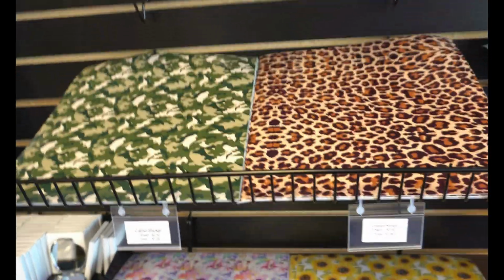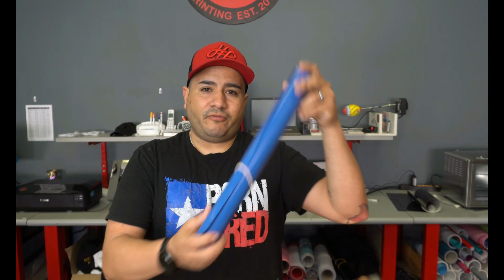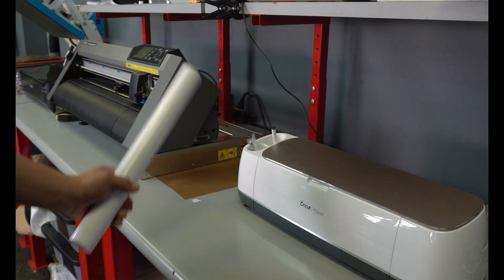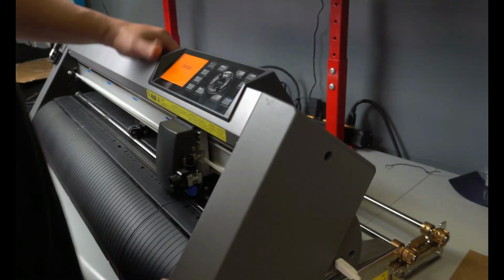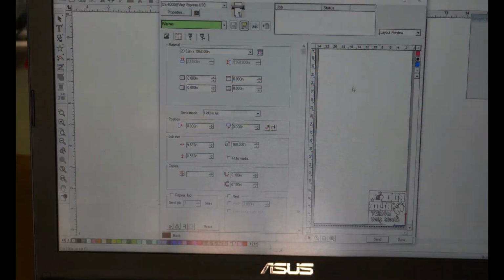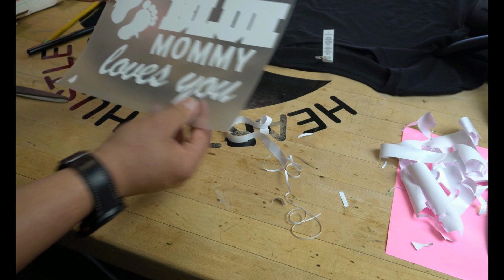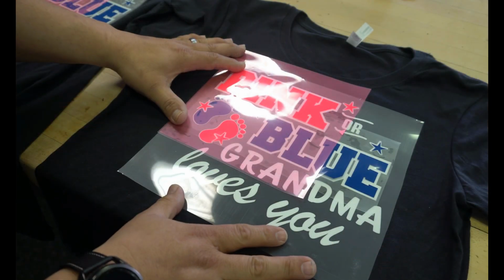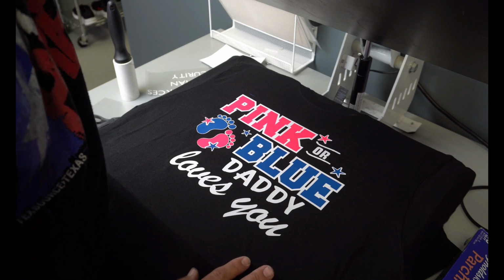BACK TO THE BASICS...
Payments as low as 130 a month
0% financing with approved credit.
Plus save up to $250.00 off with my link

What I use when it I need to figure out how much the materials cost.

Sewing machines
Chroma digitizing software
Fast frames (8-in-1 device)
Extended tables
Robot frame
Belt hoopv
Laser device

Join our FB groups and stay up to date with all the new vinyl were getting in.
(14) The Vinyl Stand | Facebook
(14) The Vinyl Stand VIP Group | Facebook

Also download The Vinyl Stand App and start earning points towards FREE vinyl... All the way up to $50.00 of store credit..

Instagram: Heart and Hustle Printing (@heart_and_hustle_printing) • Instagram photos and videos

VLR 20oz

1000 count sealable bags all different sizes

Pellons test squares

Epson eco tank

Arthur replacement inks for canon

Track: "KING" - Hype Freestyle Type Beat | Free Type Beat | Kay-Z Beat provided by Beats Provider.